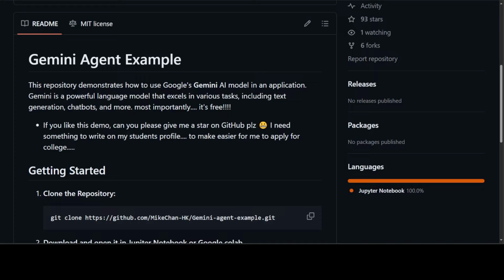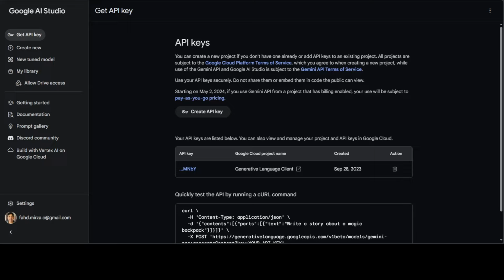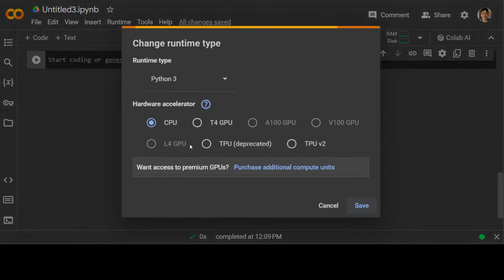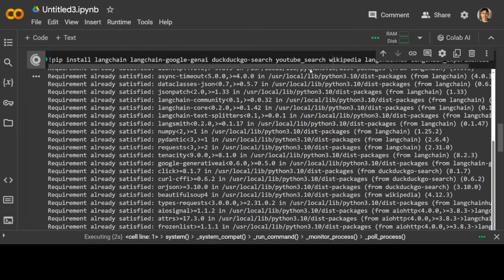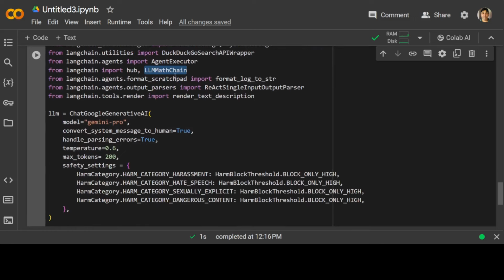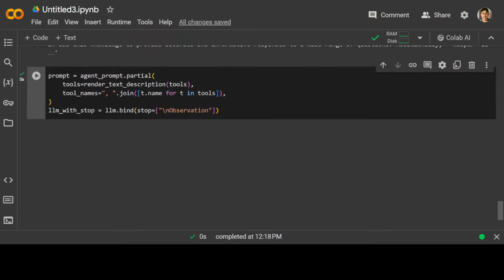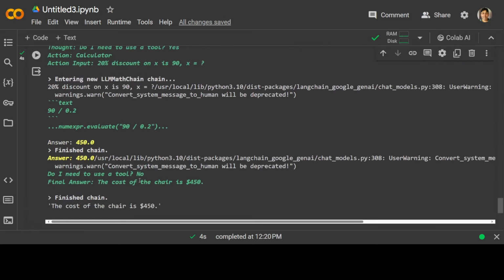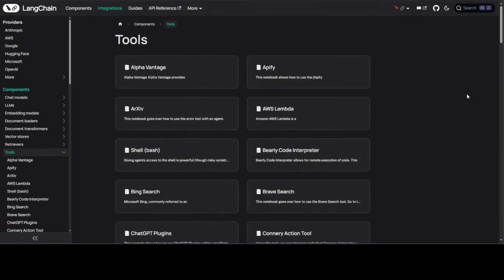Create Free Unlimited Open Source Al Agent - No OpenAI API Required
This video is a step-by-step tutorial as how to build a free, open-source AI Agent by using Gemini Pro LLM and LangChain locally or in Colab.